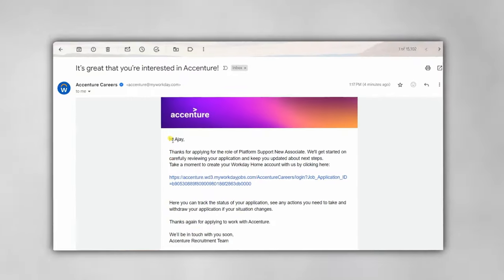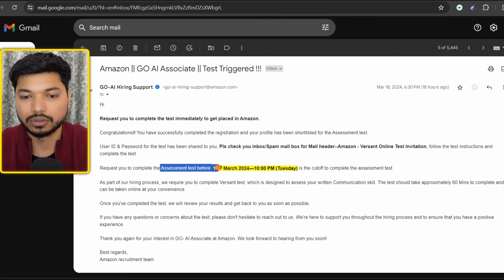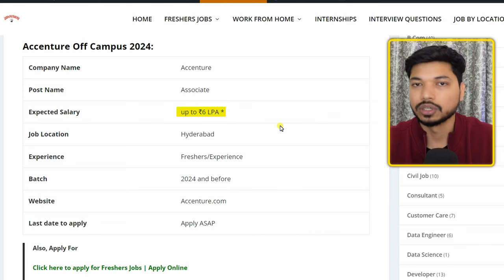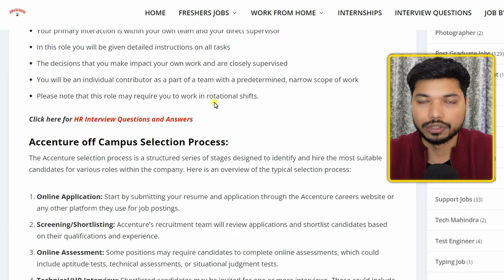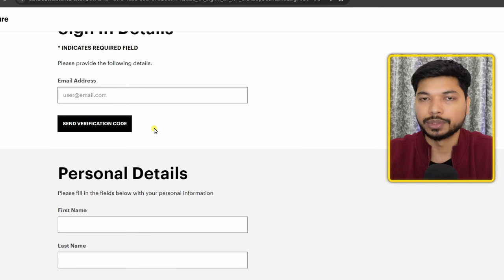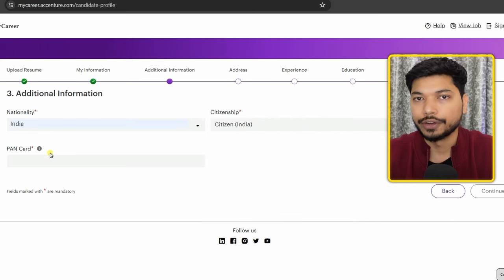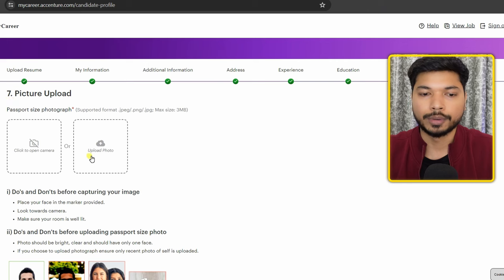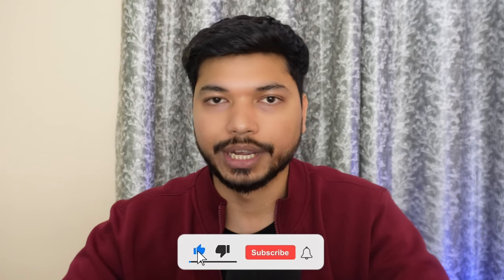Accenture Hiring freshers 2024 | Accenture Recruitment Drive | IT Jobs | Apply Online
Hello friends, Welcome to Job4freshers India's best Job update Channel.

Quantitative Aptitude

Quantitative Aptitude

Logical Reasoning

Tabletop Stand

job application class 12
government jobs after 12th
job vacancy 2023 today
govt jobs
govt job vs private job
government jobs 2023
government job vacancy 2023
govt job vacancy 2023
govt job vacancy 2023 for 12th pass
Online Job
jobs for graduates
online jobs at home using mobile phone for students
superscholar work from home jobs
amazon work at home
superscholar online work for freshers
work from home jobs 2023 for students
work from home jobs for housewives
part time job at home
part time job at home for students
amazon online jobs
part time job at home mobile
part time job at home in mobile phone
part time job at home 2023